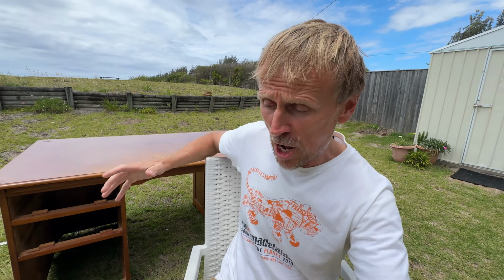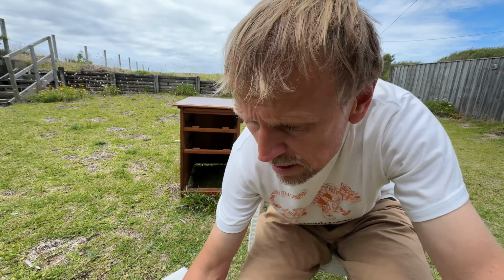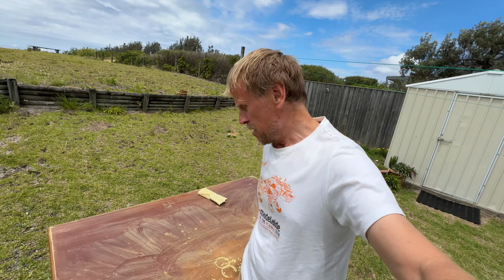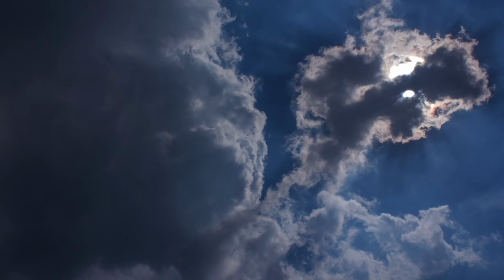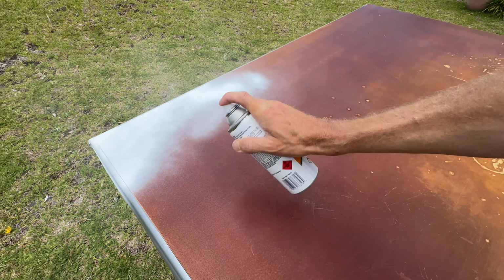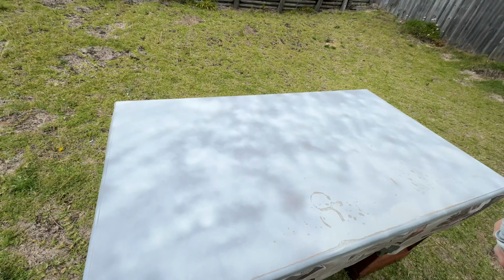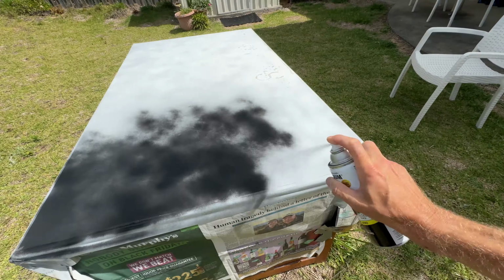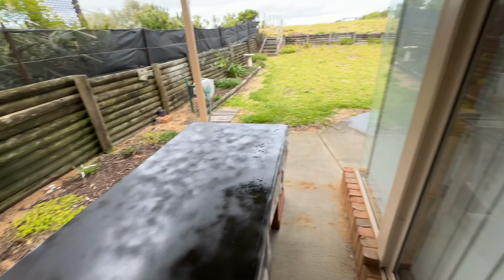I Ruined An Antique Bankers Desk - Restoring Done Wrong!! (Don't Do What I Did Do)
Even tho I am a luddite when it comes to anything like this, do I get a little leeway considering the guy at @bunningswarehouse suggested the wrong information/products for the job? Either way, watch as I ruin an otherwise fine antique bankers desk.

Tronlink: ➜ TTzAkn31JsMn3hDpDfQx7XRqLuxEck8ayu
Metamask: ➜ 0x493E951A6936dF2E4Ee4307f24EB8d3306bdBce0
BTC: ➜ bc1qmh2zamv8ycx306z6n4228gv370m0r9gyzp3hc9

This is vlog 462 since I began this channel in August 2015.